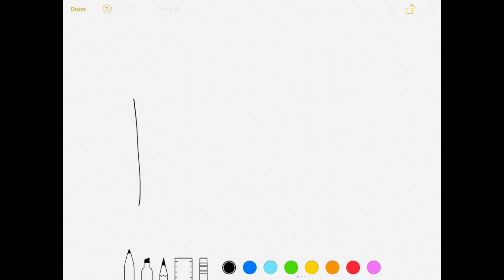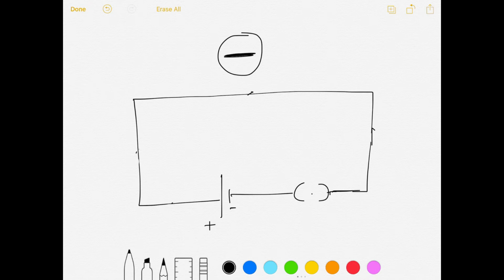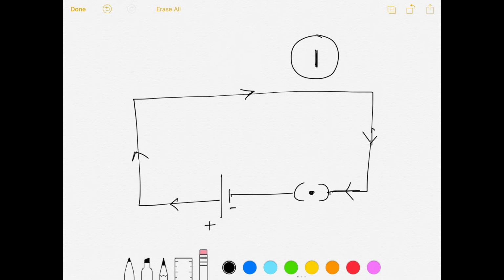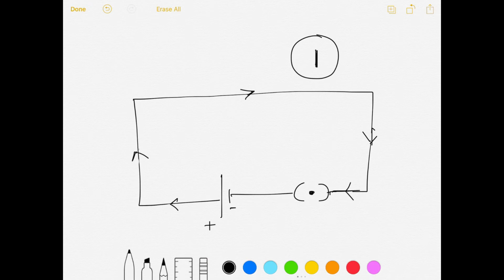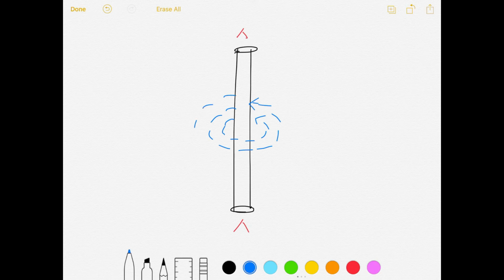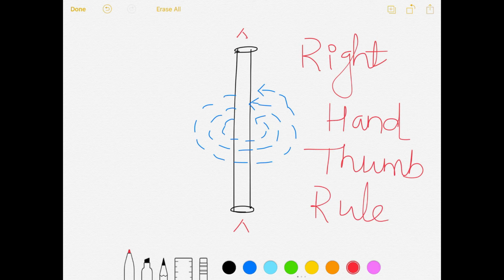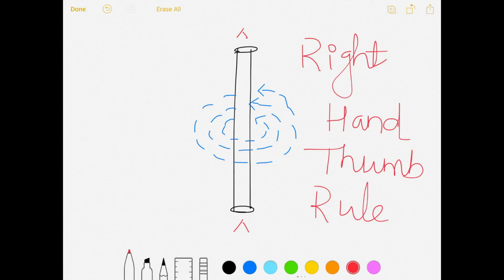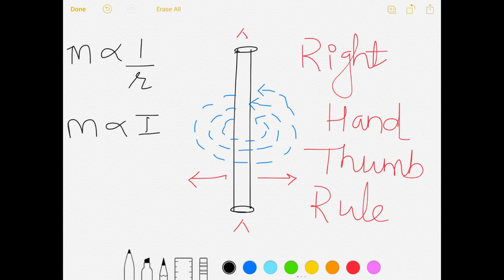Magnetic Effect of Electric Current | Right Hand Thumb Rule | By The Boring Teacher | Physics CBSE10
This video will give you the basic idea of magnetic effect of electric current. When you pass electric current through a current carrying wire, it will produce magnetic field.
Also there is an explanation of the right h and thumb rule.